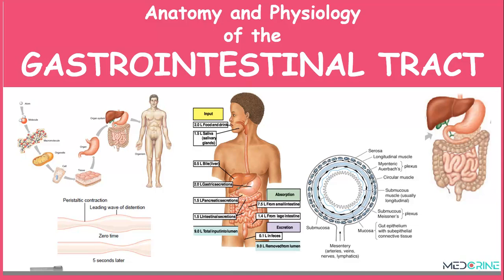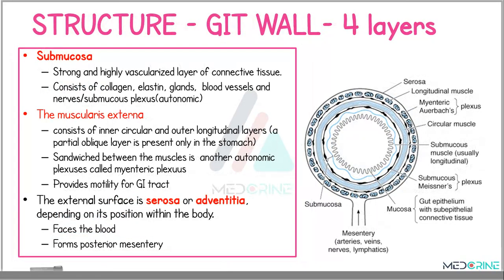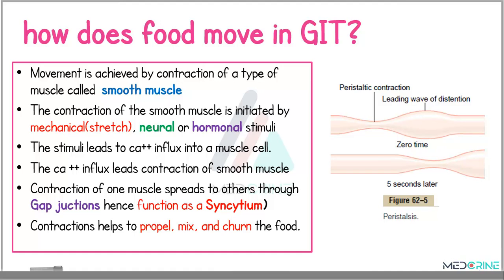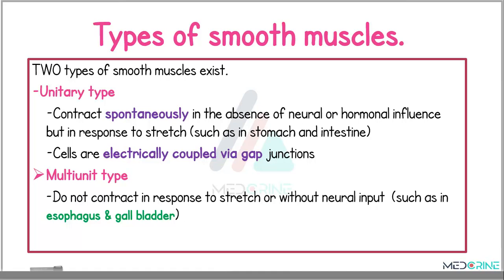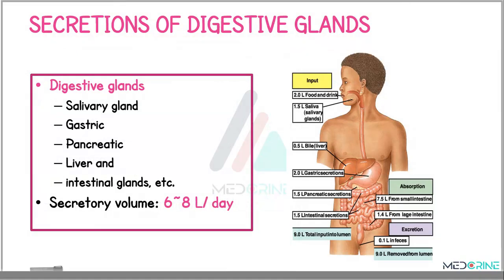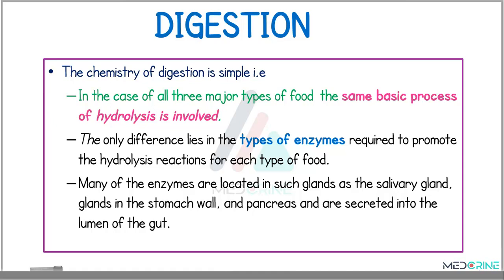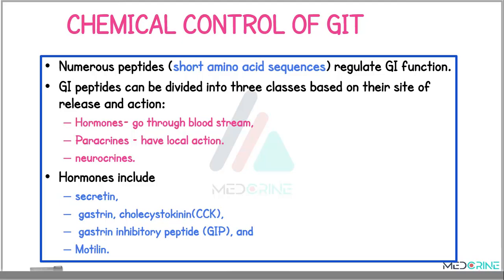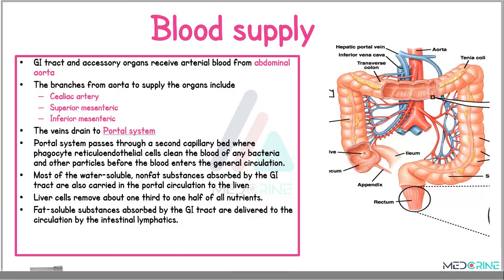Anatomy and Physiology of the Gastrointestinal Tract Simplified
The gastrointestinal (GI) system comprises the GI tract and accessory organs. The GI tract consists of the oral cavity, pharynx, esophagus, stomach, small intestine, large intestine, and anal canal.
The accessory organs include the teeth, tongue, and glandular organs such as salivary glands, liver, gallbladder, and pancreas.
The main functions of the GI system include ingestion and digestion of food, nutrient absorption, secretion of water and enzymes, and excretion of waste products.